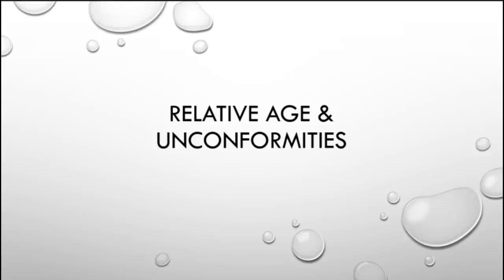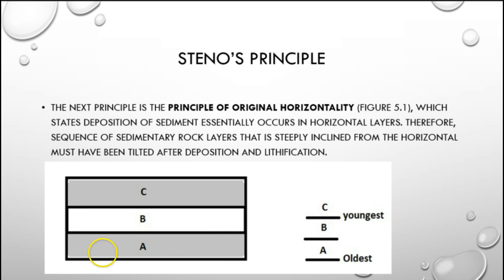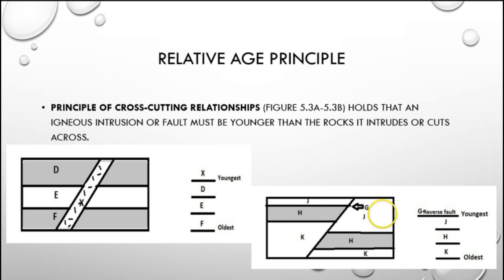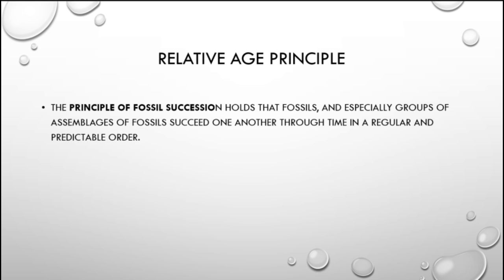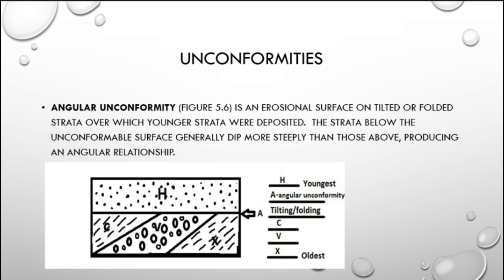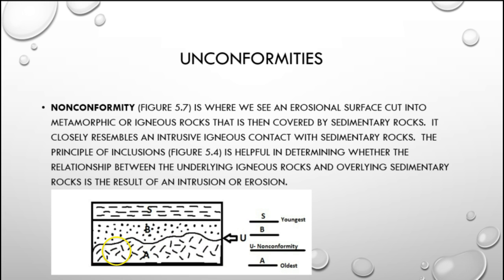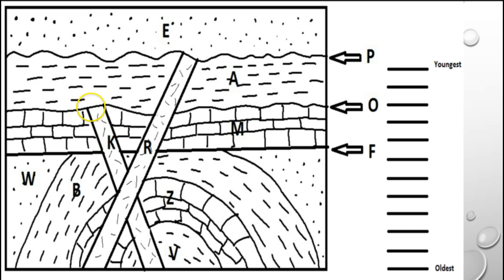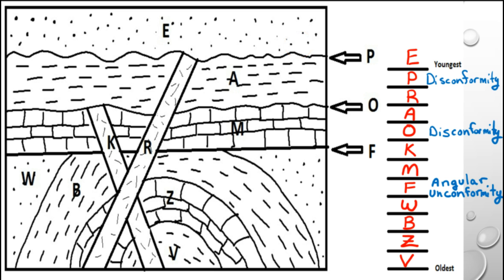Relative age and Unconformities